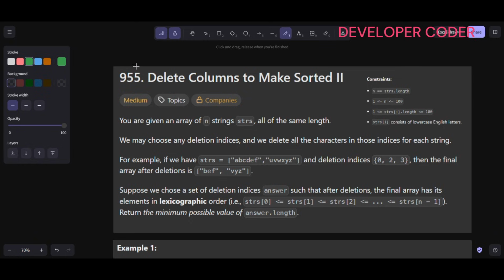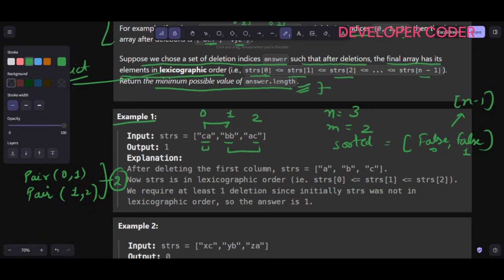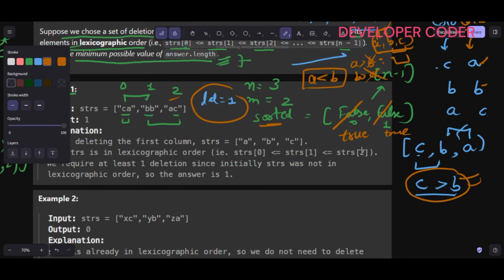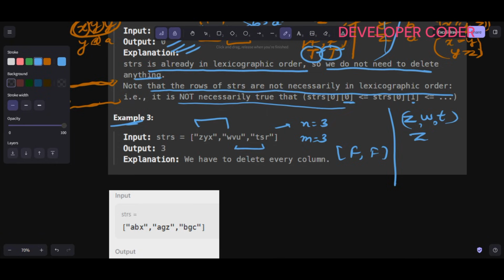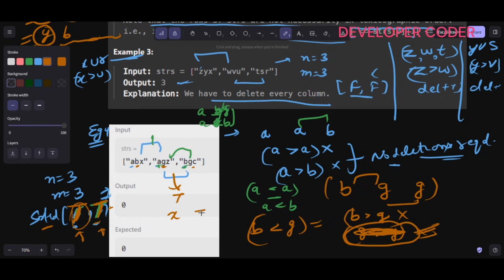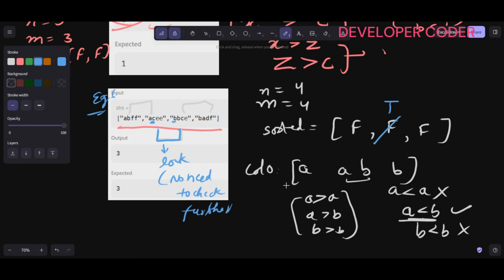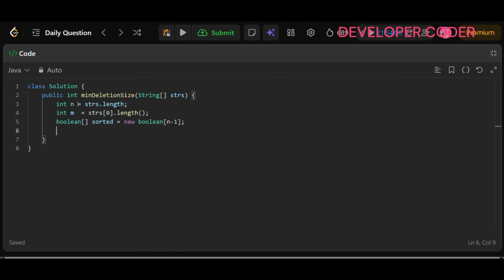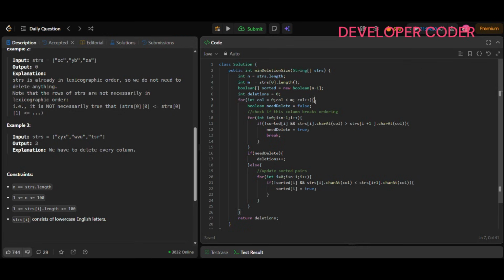Delete Columns to Make Sorted II | LeetCode 955 | Java Code | Developer Coder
In this video, we dive deep into LeetCode 955 – Delete Columns to Make Sorted II, focusing on logical thinking, edge-case handling, and clean Java implementation strategy. This session is designed to help you strengthen your array manipulation, string comparison logic, and greedy decision-making skills, which are critical for coding interviews and competitive programming.

🔥 What you’ll gain from this video:

Clear intuition behind column-wise processing
How to avoid unnecessary deletions using optimal checks
Handling tricky test cases confidently
Writing efficient and readable Java code
Interview-ready mindset for medium-level LeetCode problems

This problem is frequently discussed in FAANG and product-based company interviews, making it a must-practice for developers aiming to level up their DSA skills.

Delete Columns To Make Sorted II Java
LeetCode 955 Java Solution Walkthrough
LeetCode Medium Java Interview Problem
Delete Columns Greedy Approach Java
String And Array Logic LeetCode Java
Column Deletion Logic Interview Question
FAANG Level Java Coding Question
LeetCode String Comparison Problem
Greedy Algorithm Practice Java
Java Coding Interview Medium Problem
LeetCode Column Based Processing
Efficient Java Logic For LeetCode
LeetCode Patterns Java Medium
Delete Columns Problem Java Explained
Interview Oriented Java DSA Problem
LeetCode Java Practice Session
Advanced String Handling Java
LeetCode Greedy Strategy Java
Java Algorithm Interview Preparation
LeetCode Arrays And Strings Java
Medium Level LeetCode Java Problem
Coding Interview Java Practice
LeetCode Problem Solving Java
Java Competitive Programming Strings
LeetCode Optimization Techniques Java
Java Greedy Coding Interview
FAANG Interview Java DSA
LeetCode 955 Explanation Java
Java String Ordering Logic
Column Wise Comparison Java
Java Coding Logic Practice
LeetCode Medium Difficulty Java
Delete Columns Interview Question
Java DSA LeetCode Series
Java Algorithmic Thinking Practice
LeetCode For Software Engineers
Java Coding Round Preparation
LeetCode Java Logical Approach
String Sorting Logic Java
Java Problem Solving Skills
LeetCode Technical Interview Java
Java Clean Code LeetCode
LeetCode Arrays Greedy Java
Java Coding Interview Mastery
LeetCode Practice For FAANG
Java Developer Interview Questions
Greedy Problems In Java
LeetCode Java Stepwise Logic
Advanced LeetCode Java Practice
Java DSA Medium Problems
LeetCode String Ordering Java
Coding Interview Logic Java
LeetCode Java Concept Building
Delete Columns Logical Reasoning
Java Coding Brain Teasers
LeetCode Patterns Java Series
Java Interview Preparation DSA
LeetCode Java Edge Cases
Greedy Algorithm Interview Java
LeetCode Java Problem Walkthrough
Java Efficient Coding Techniques
LeetCode Medium Java Practice
Coding Interview Java Strings
LeetCode Java Reasoning Skills
Java Problem Solving Interview
LeetCode Java Structured Thinking
Delete Columns Coding Interview
Java DSA Logical Challenges
LeetCode Java Developer Guide
Java FAANG Preparation Problems
LeetCode Java Explained Clearly
Java Coding Interview Roadmap
LeetCode Java Daily Practice
Java Greedy Algorithm Mastery
LeetCode Interview Level Java
Java String Array Interview
LeetCode Java Conceptual Clarity
Java Algorithm Thinking Skills
LeetCode Java Medium Mastery
Java Coding Interview Series